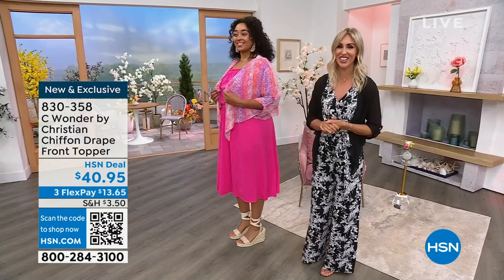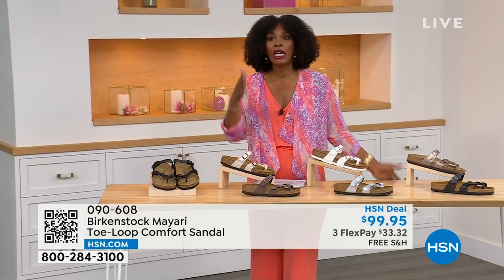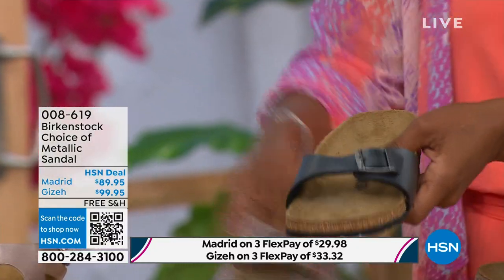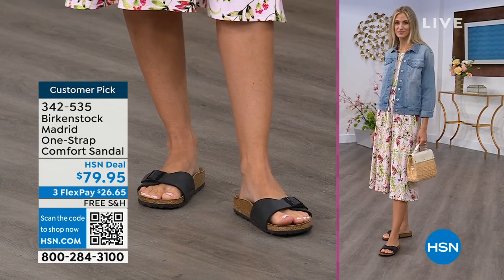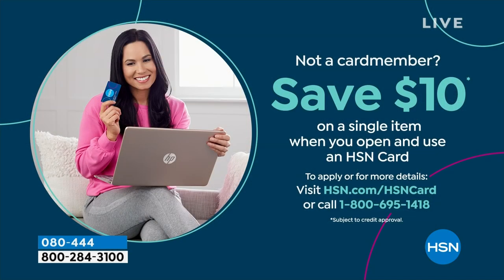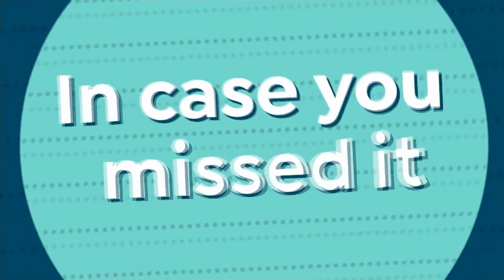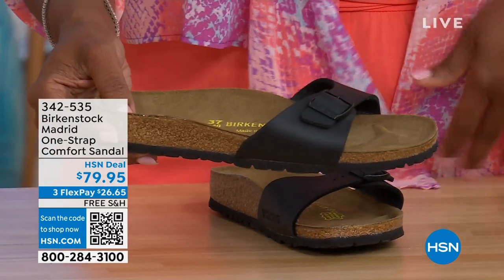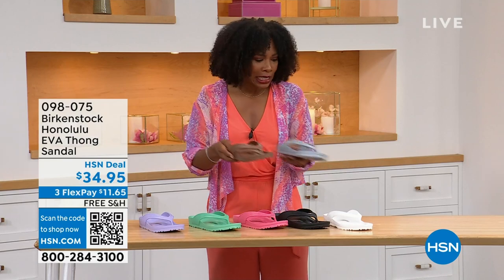HSN | Birkenstock Footwear - All On Free Shipping 05.25.2023 - 01 PM